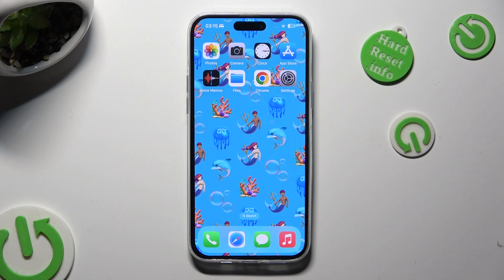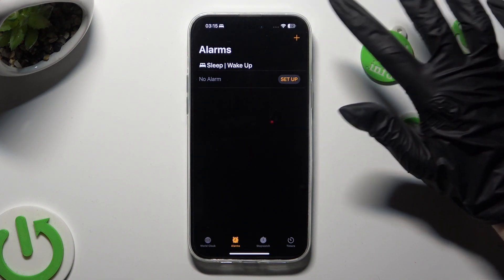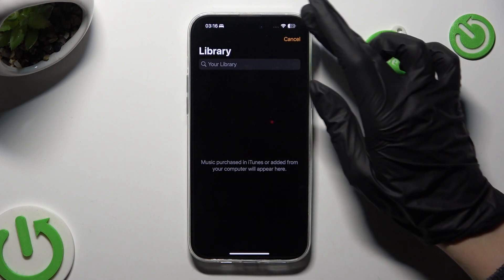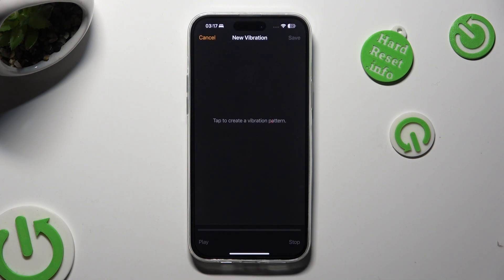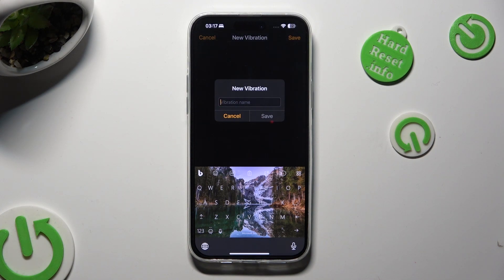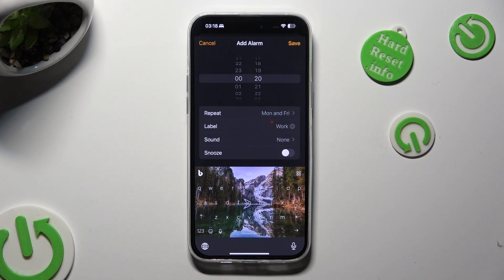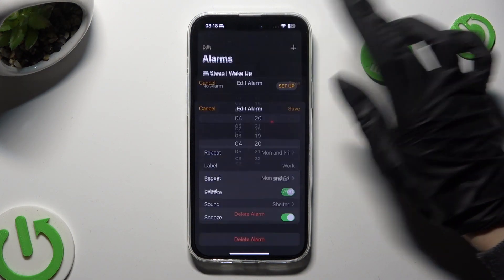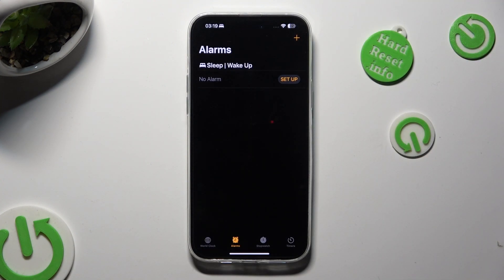iPhone 15 Plus and Alarm Settings – How to Set Up Alarm Clock App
Find out more info about iPhone 15 Plus:
Today, we're your alarm clock gurus, guiding you through setting up the Alarm Clock app with ease. So if you like the perfect wake-up or reminders during the day, you're in the right place - check our guide and we'll provide clear, step-by-step instructions to configure your alarms (from selecting times to choosing your favorite tunes) on the iPhone 15 Plus device.

How to manage Alarm Clock on iPhone 15 Plus? How to use the Alarm Clock app on iPhone 15 Plus? How to find Alarm Clock settings on iPhone 15 Plus? How to set up Alarm Clock on iPhone 15 Plus? How to customize Alarm App on iPhone 15 Plus?